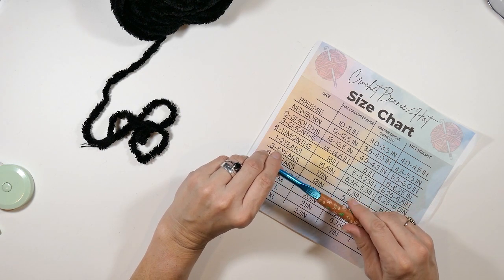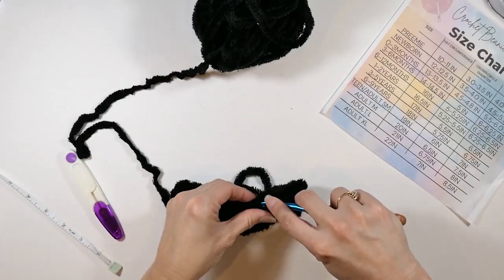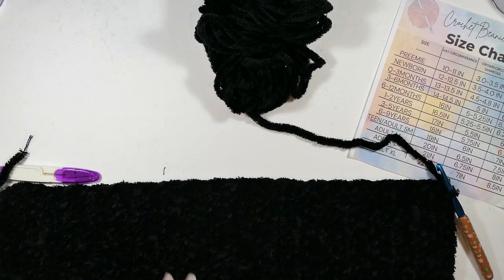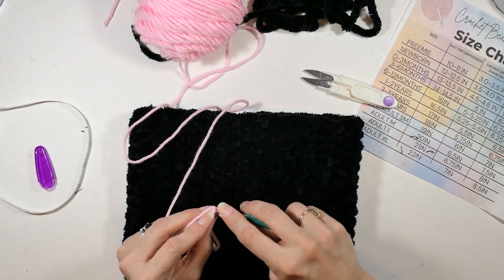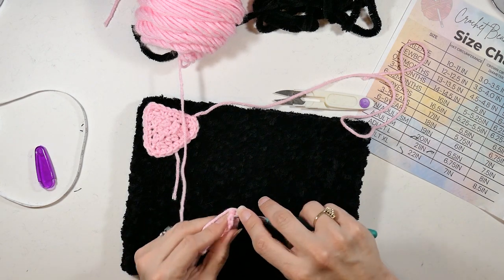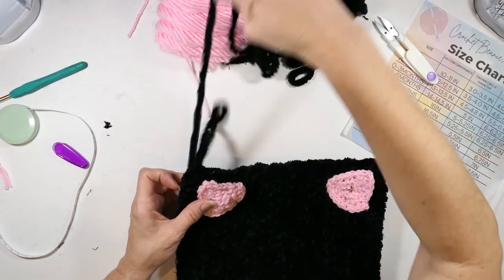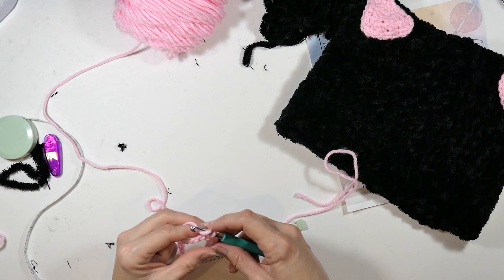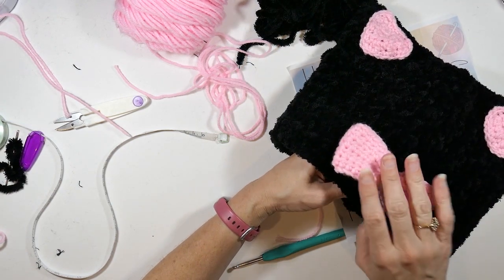How To Crochet Beginner Black Cat Beanie with Velvet Yarn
Make this Black Cat beanie with me.
This great to wear all winter long and makes a wonderful gift.  Great for Craft Fair Sales

This is beginner friendly beanie video.

Materials
Hook 5mm and 7mm
Yarn black velvet and pink
Yarn Needle
Stitch Marker
Scissors

Crochet abbreviations
CH= Chain

It wont let me post the size chart here so visit my Community Page and you can get it in my post.

Yarn I used for making the beanie
Black Velvet Yarn
Pink Yarn